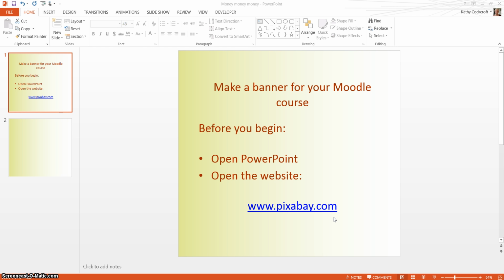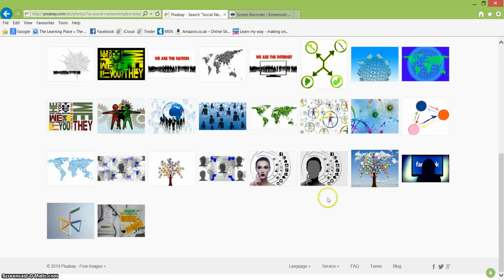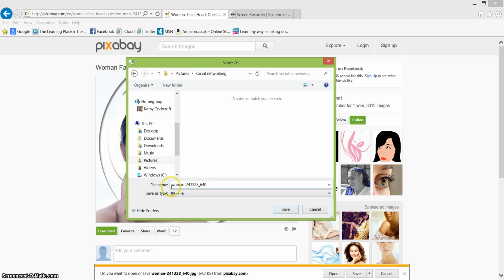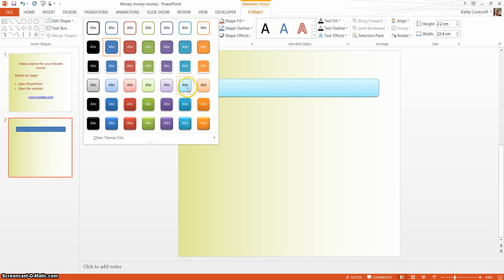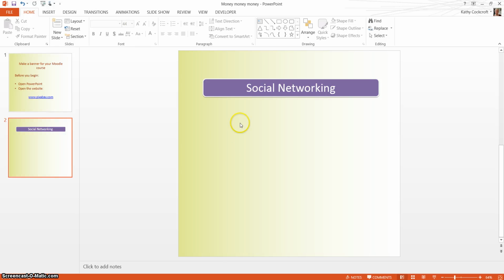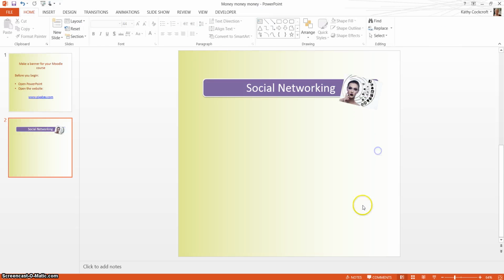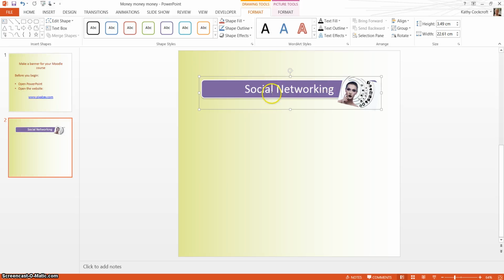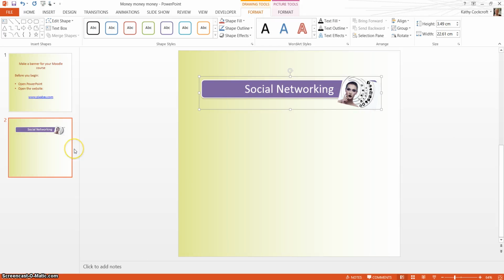make a banner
How to make a banner to use in your Moodle course